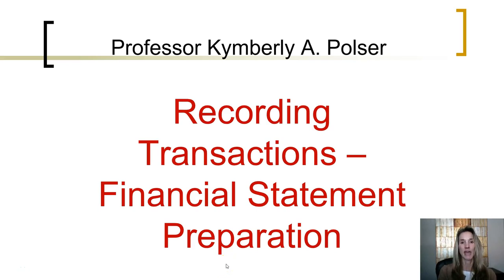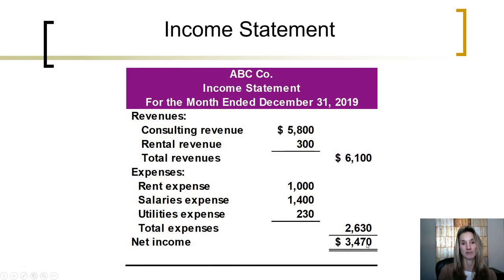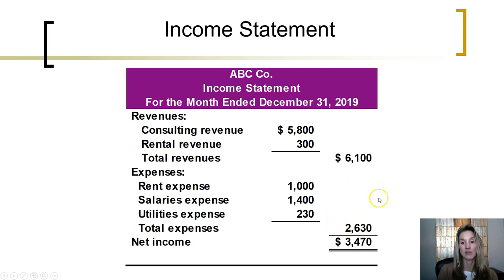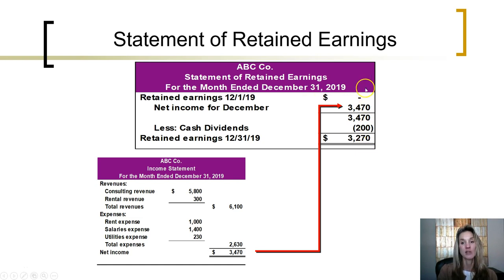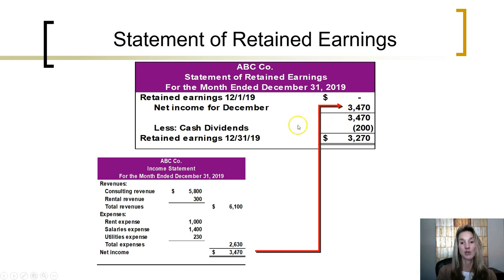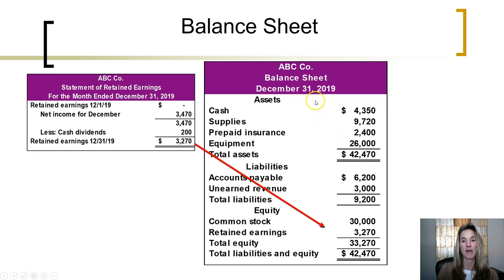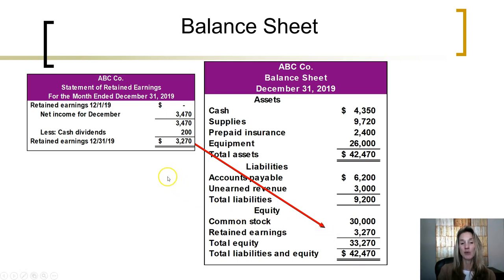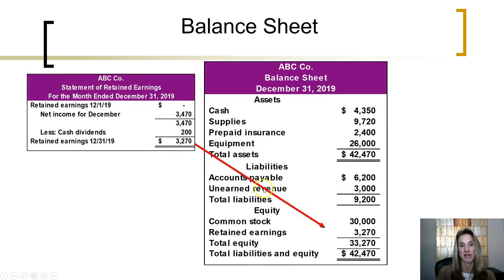Financial Statement Preparation Ch 2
Financial accounting discussion of the preparation of basic financial statements:  income statement, statement of retained earnings, balance sheet, and statement of cash flows.  (Corporate equity structure)